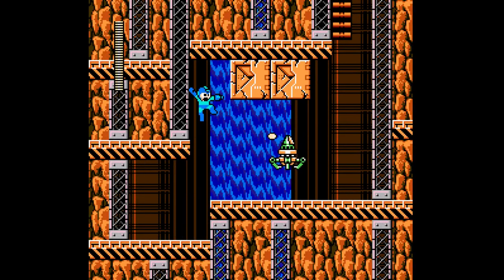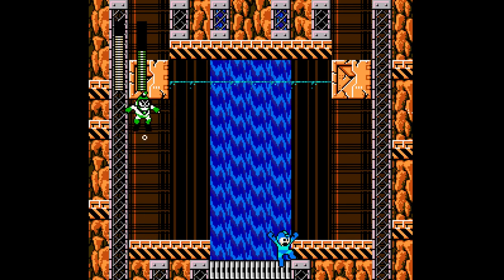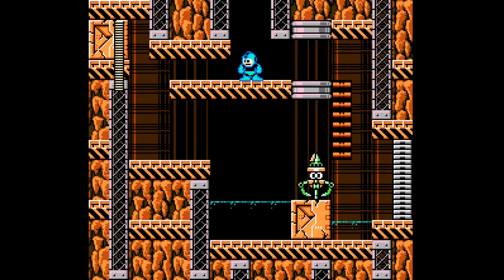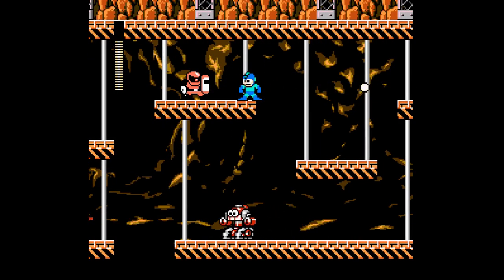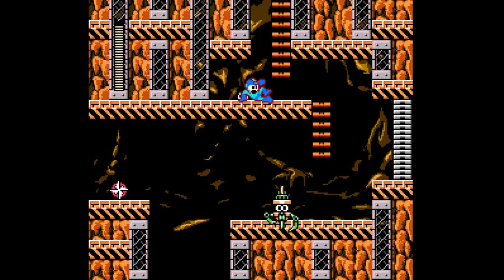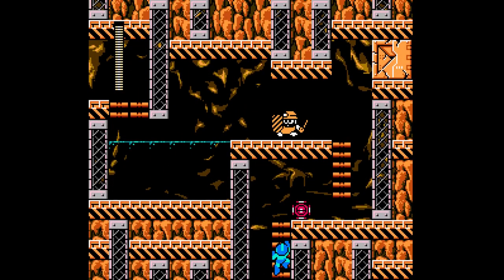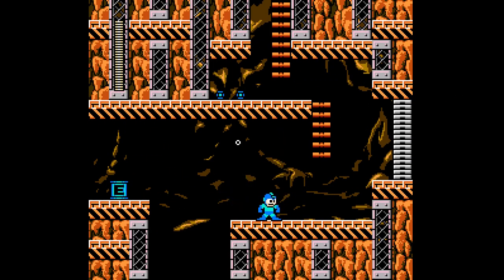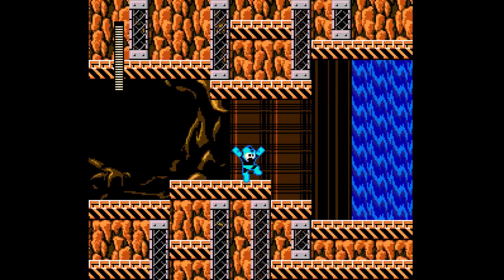Mega man maker - Wet dry cave with an illusion of backtracking.